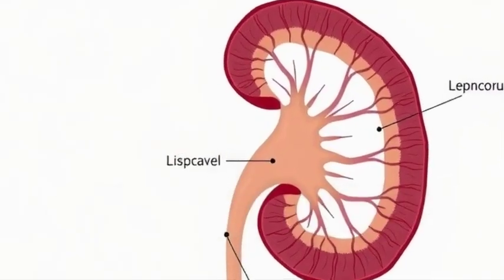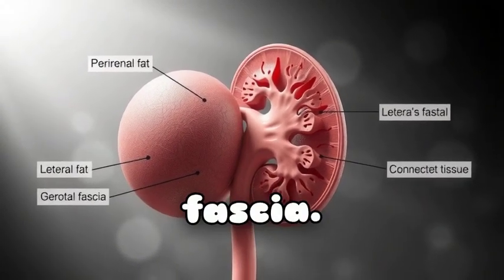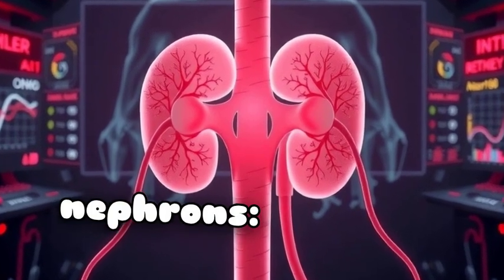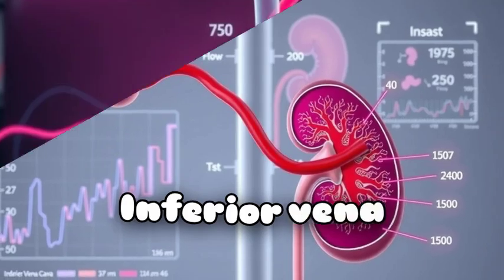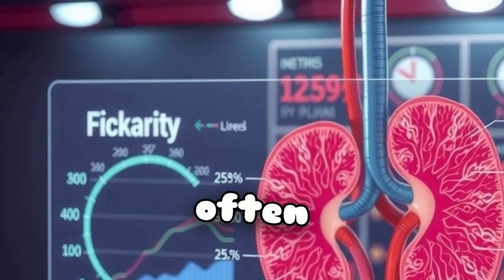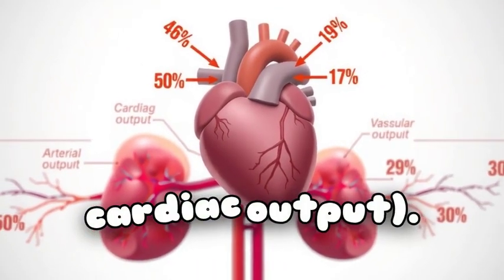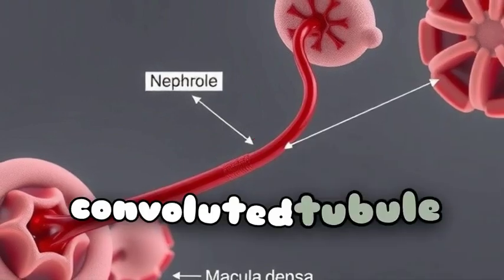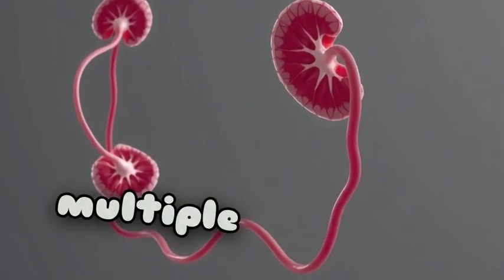part 1 kidney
description of the kidney, its part and functions